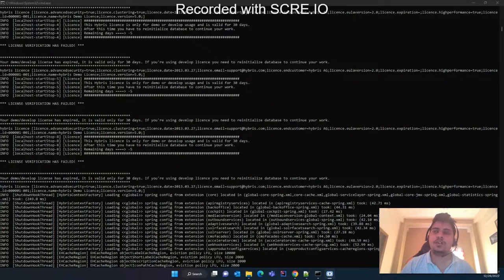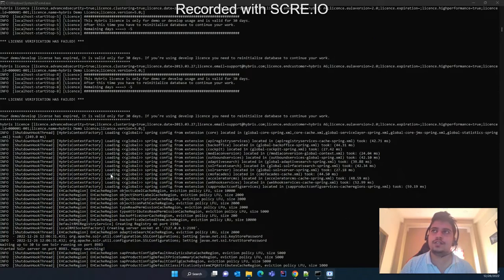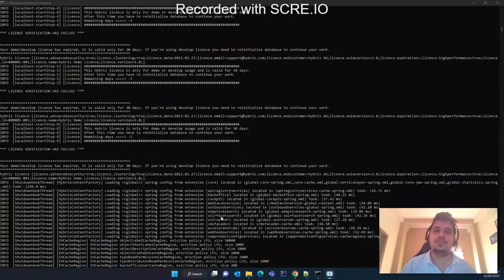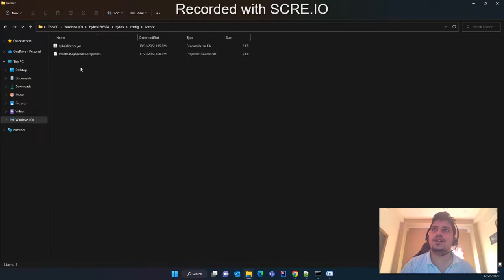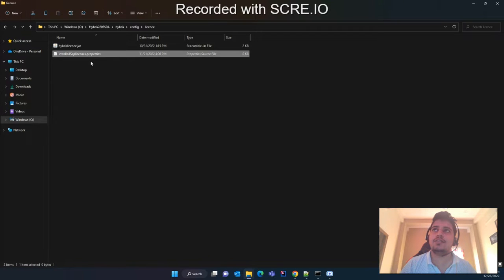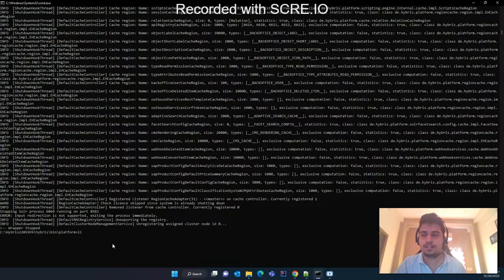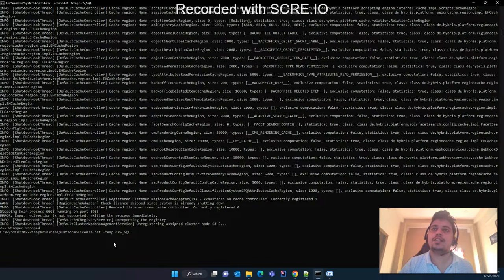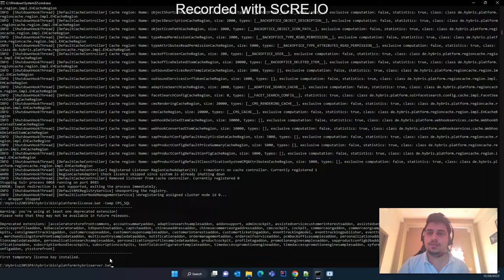Install Temporary License in SAP Hybris | Hybris 30 days license expired | Wrapper Stopped issue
license.bat -temp CPS_SQL

This video contain how to set temporary license for SAP Hybris. Resolved Wrapper Stopped issue.

Thanks & Regards:
Tanmay Chowdhury